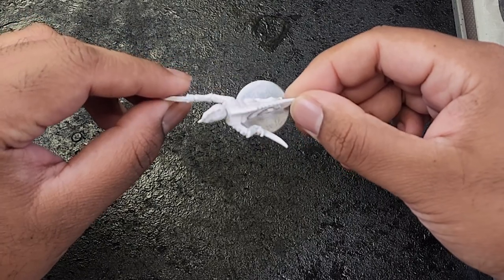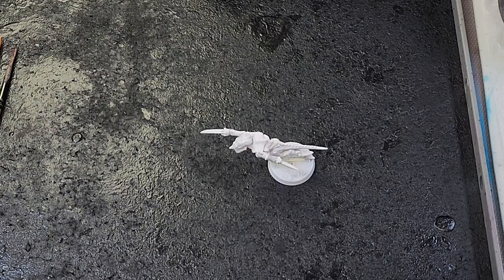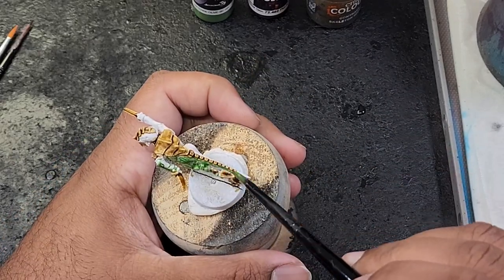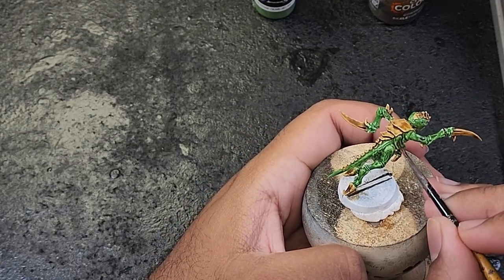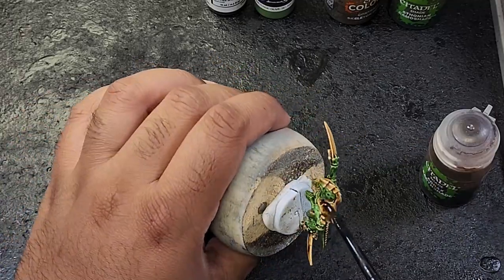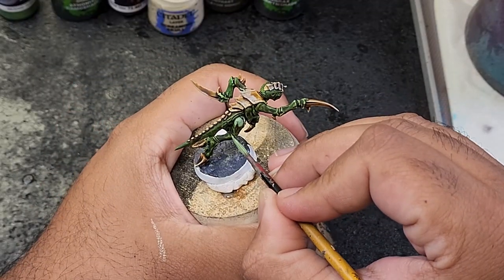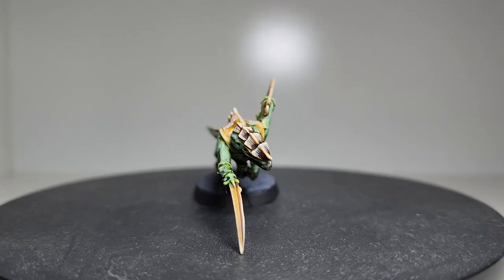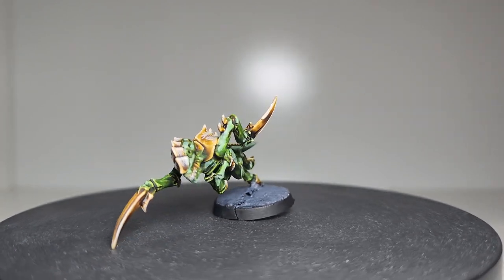Unleash the Swarm: Painting Tutorial for Tyranid Hive Fleets in the 10th Edition Part 2 Gorgon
In this series of videos, i will be providing step-by-step painting tutorials for the Tyranid Hive Fleets.

Whether you're a seasoned painter looking to refine your skills or a beginner eager to learn the art of miniature painting, this series has something for everyone. Our easy-to-follow instructions and close-up shots will ensure that you don't miss a single stroke.

Join me on this epic painting journey, and together, let's create awe-inspiring Tyranid Hive Fleets that will strike fear into the hearts of your opponents.

Prepare your brushes, gather your paints, and let's conquer the tyranid half of the Leviathan Box Set one miniature at a time. Get ready to bring the Tyranid Hive Fleets to life in the 10th edition of Warhammer 40K!